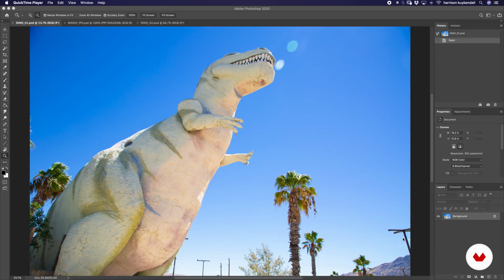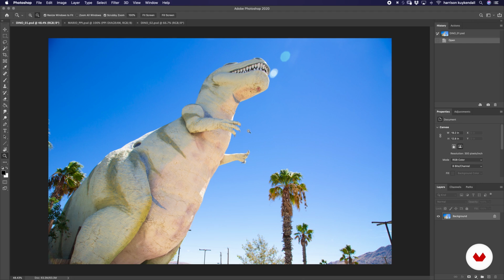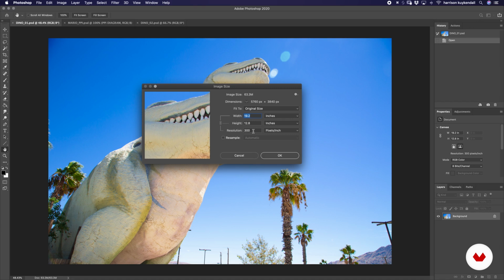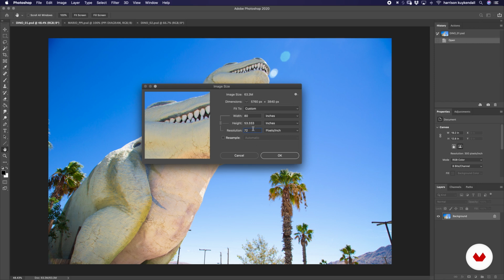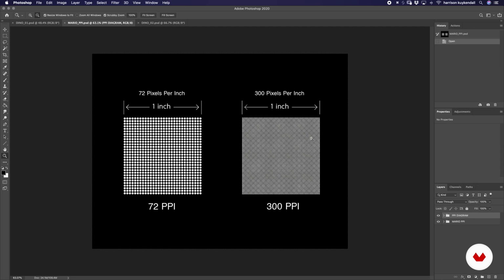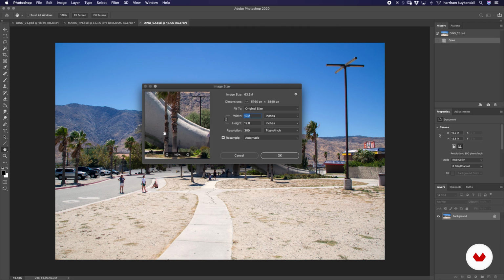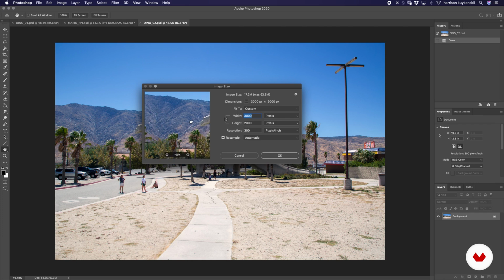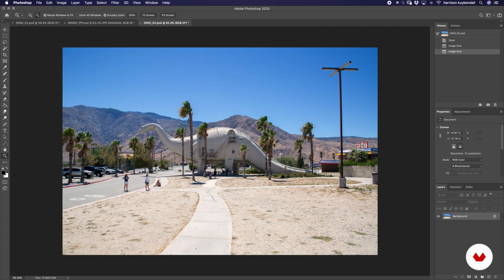Adobe Photoshop - Image Resolution basics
The basics of resolution in Adobe Photoshop involve understanding how pixel density affects image quality and size.
Resolution is measured in pixels per inch (PPI), with higher PPI indicating greater detail.
For print projects, 300 PPI is ideal for sharp output, while 72 PPI is often sufficient for web images.
When you adjust resolution in Photoshop, it can change the size and clarity of your image; increasing PPI without resizing can lead to pixelation.
Knowing how to set and manipulate resolution is essential for achieving the ultimate visual quality in your projects.

High-quality image resolution in Photoshop is to ensure that images appear sharp and detailed, especially in print and professional settings.
High resolution (typically 300 PPI) allows for greater detail, making it ideal for photography, graphic design, and any project where clarity is crucial.
This level of quality prevents pixelation and distortion when images are enlarged or printed, ensuring they maintain their visual integrity.
Additionally, high-resolution images provide more flexibility for editing, allowing for adjustments without compromising quality.